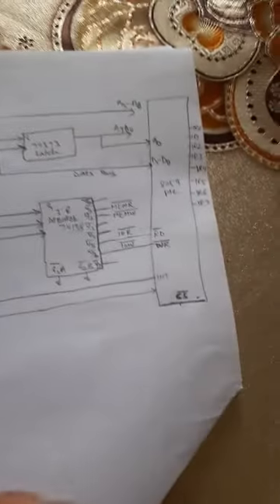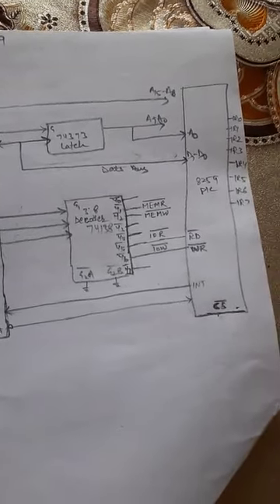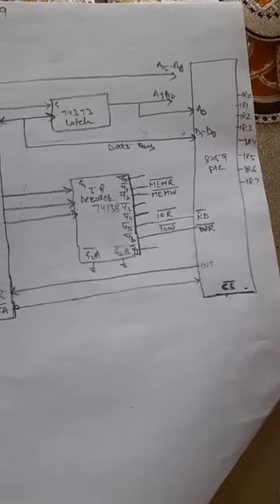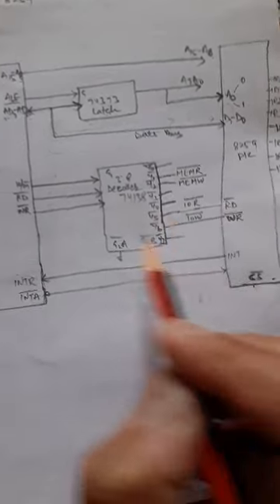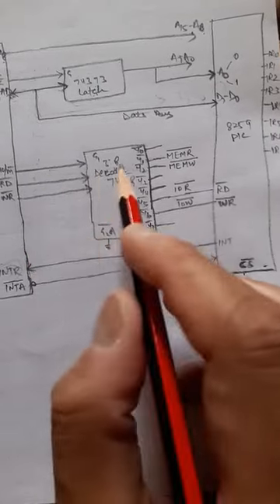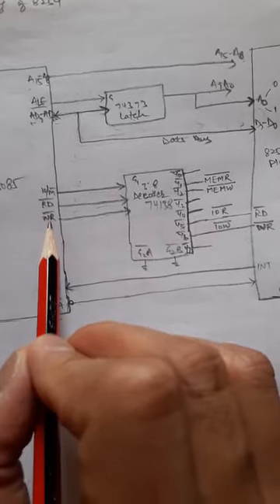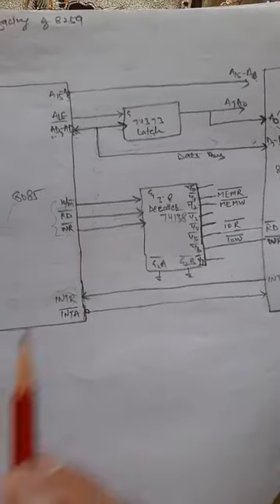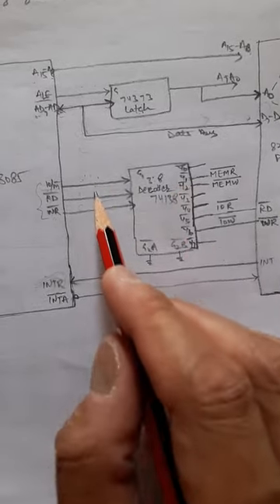Interfacing 8259 with 8085 part2